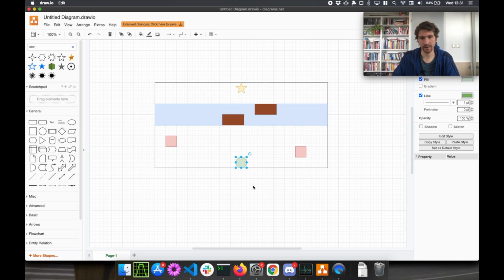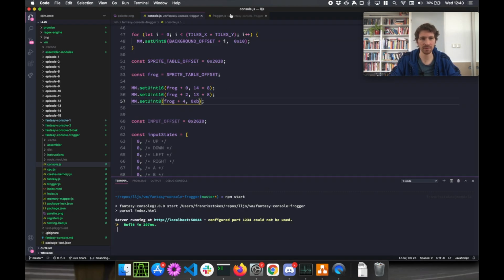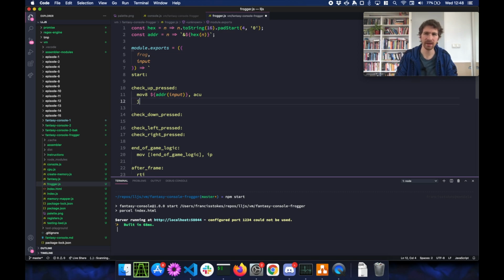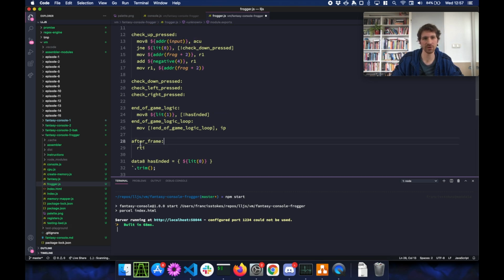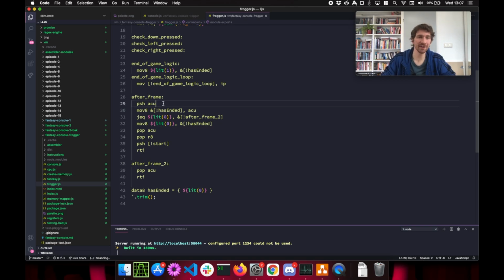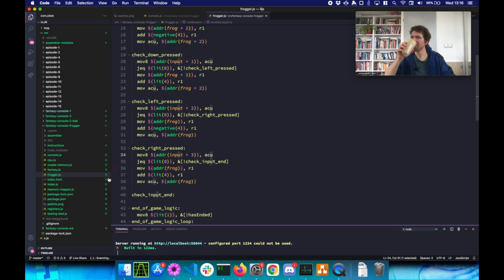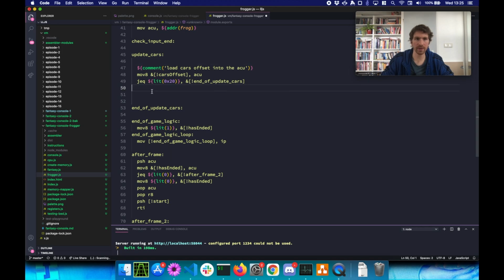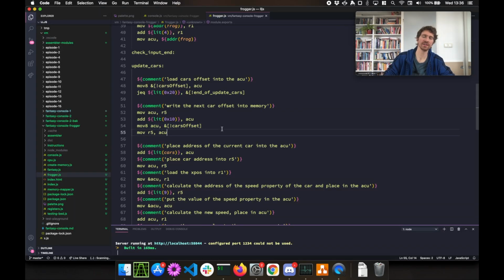Frogger In Assembly: Fantasy Console Part 3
In this installment of the Fantasy Game Console Series (an extension to the 16-Bit Virtual Machine Series), we're creating a game in assembly! Specifically, we're trying to recreate the mechanics of frogger, a classic which should a bunch of interesting challenges and problems to solve.

The fantasy console serves as a very simple model for an emulator of a classic game console like the NES or the GameBoy, only without all the tricky real world details and limitations that come with such systems. It allows us to contextualise all the topics we've been learning about while building the VM, and gain some understanding about how it must have been to be a programmer in the days of true resource constraint!

=[ 🔗 Links 🔗 ]=